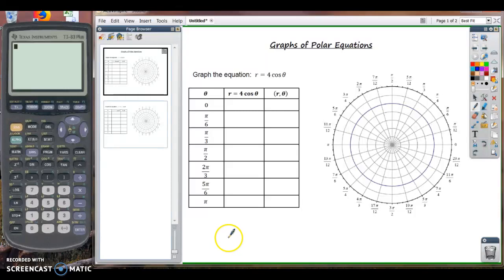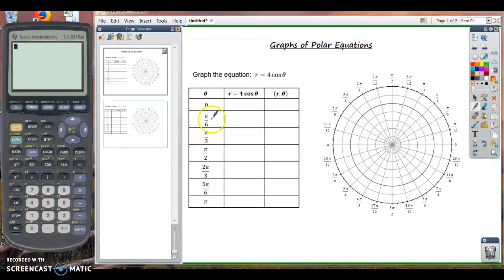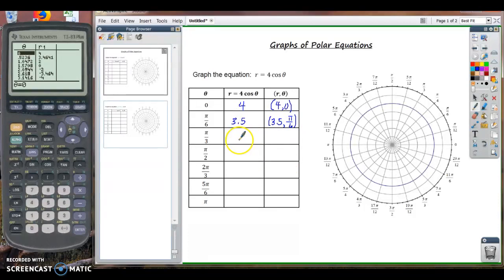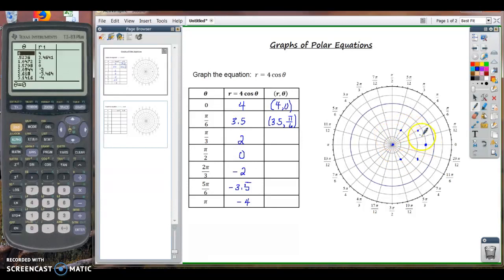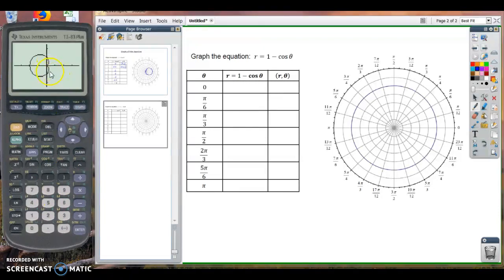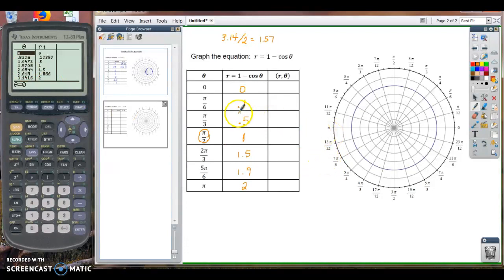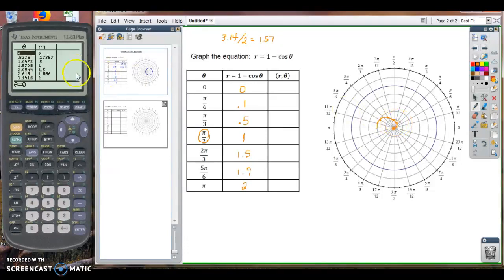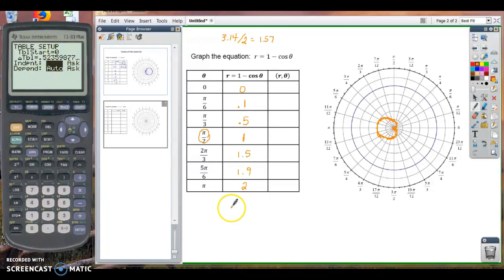Intro to Graphing Polar Equations